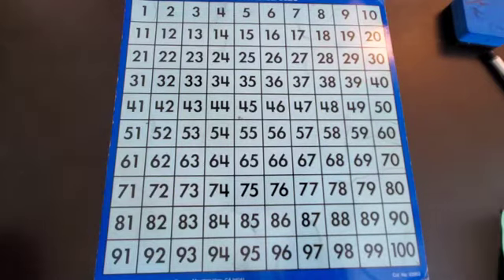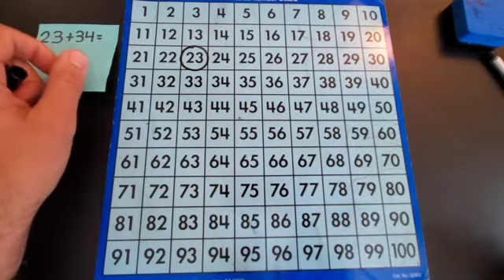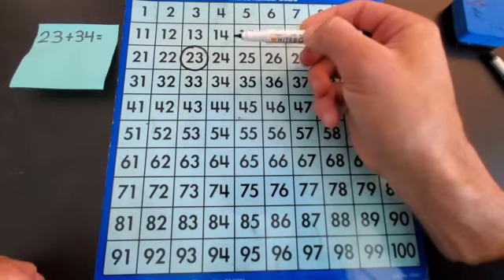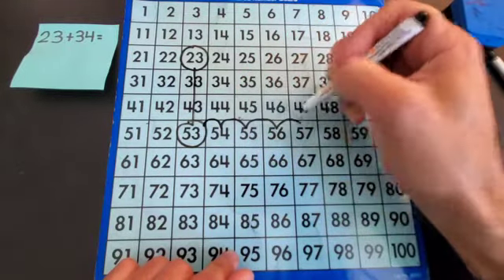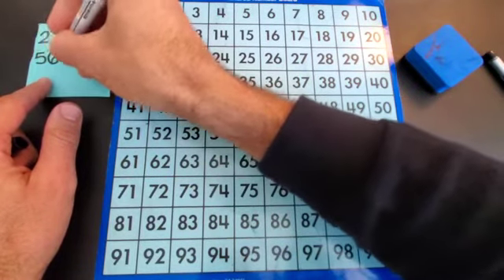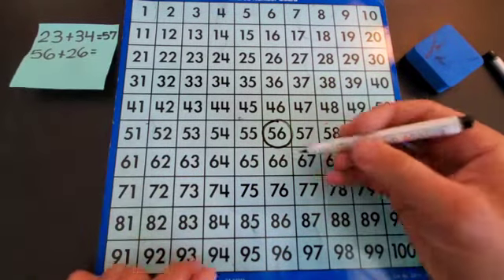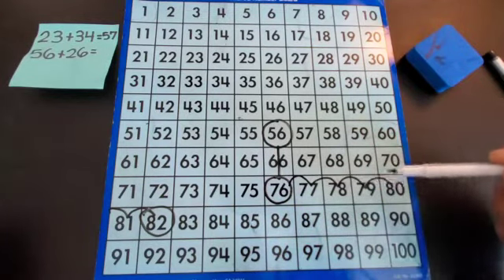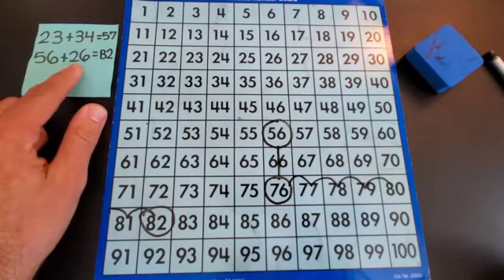Addition 100 Chart